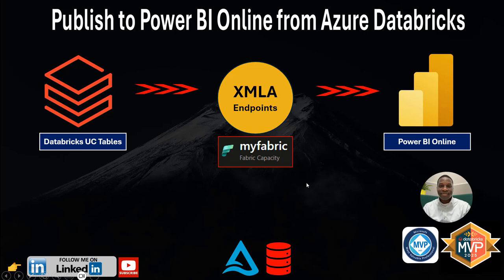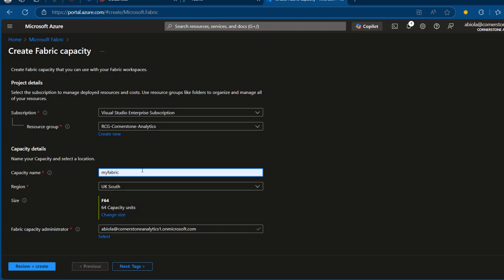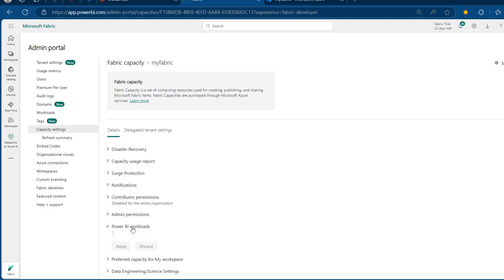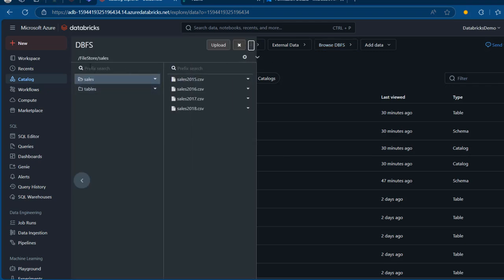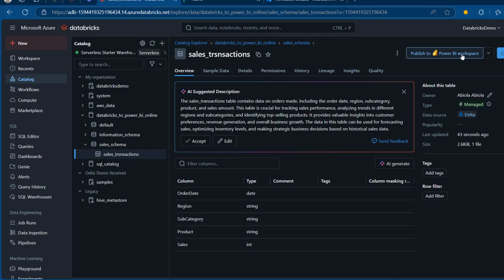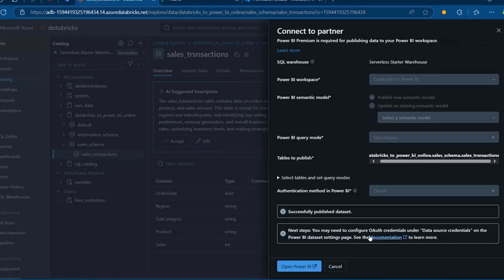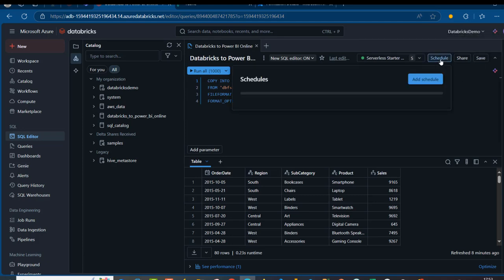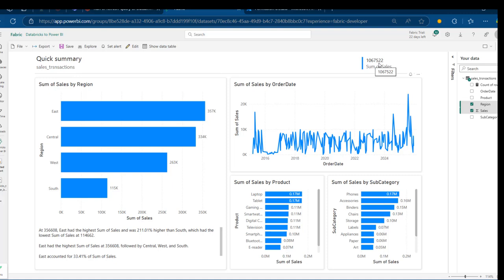Automation: Publish to Power BI Online from Azure Databricks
🎥 In this video, I will show you how to seamlessly publish your Azure Databricks data directly to Power BI Online, 🌐 eliminating the need for complex export-import workflows. 🚀 You'll learn how to configure the necessary permissions, 🔑 set up Unity Catalog integration 🗂️, and publish datasets with just a few clicks, 🖱️ saving you valuable time ⏳ in your data analytics process 📊🎬